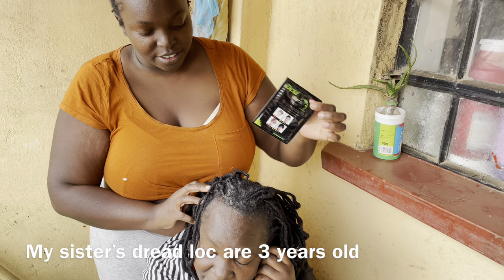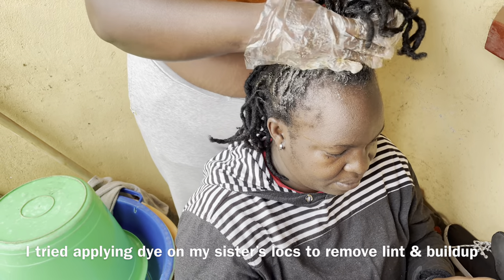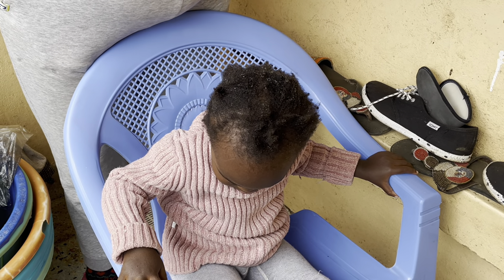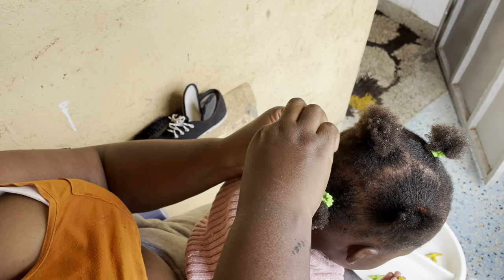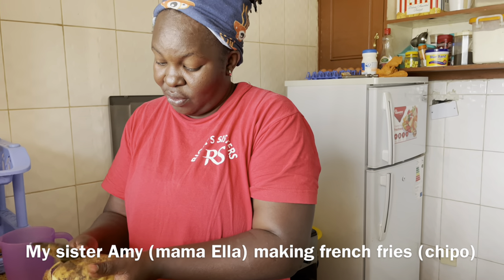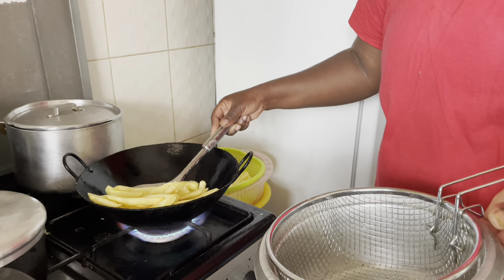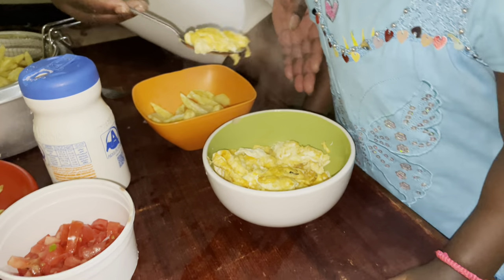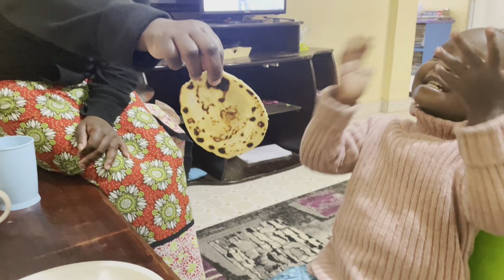Hair Routine, homebody in Kenya Vlog !Spend a day w family,living life w family cooking kenya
homebody in Kenya Vlog Spend a day w family, Hair Routine living life w family cooking
Living in Kenya Vlog!Spending time & cook dinner with my sisters chapati with beef stew & more this is what I cooked for my sisters

Kenyans anxious for news on next president, two days after tight vote

Kenyans crowded round radios and televisions on Thursday, increasingly anxious for news of who their next president might be, two days after voting in an election ended.

❤️Mobile /sendwave/world remit /Mpesa 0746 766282